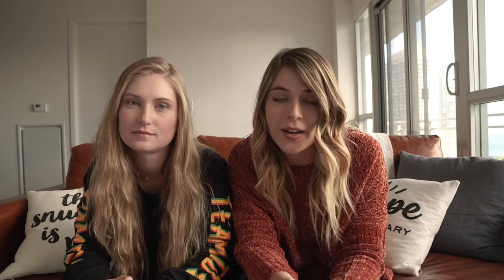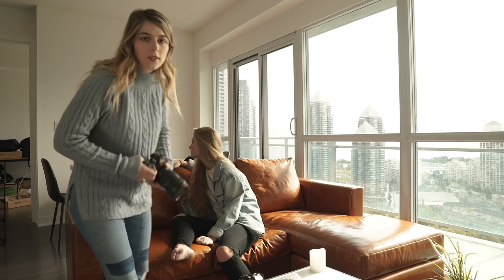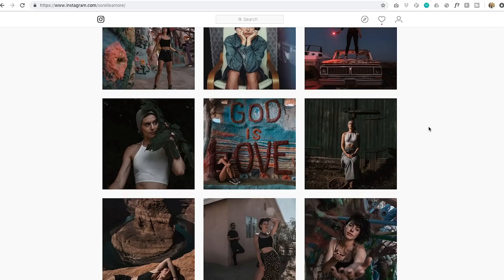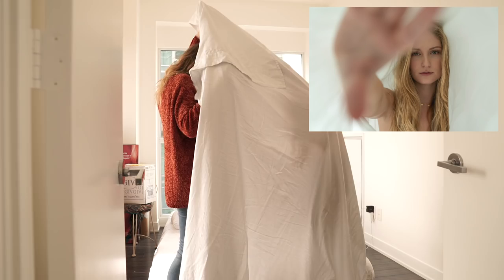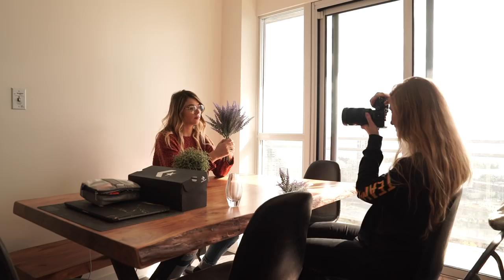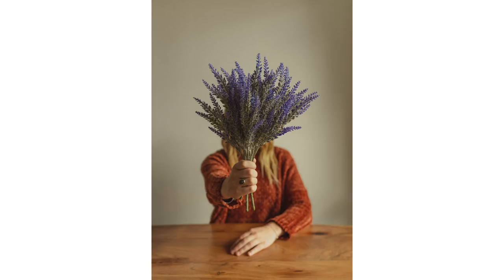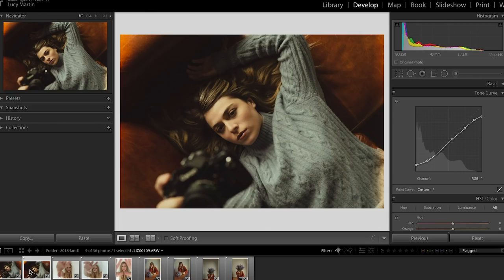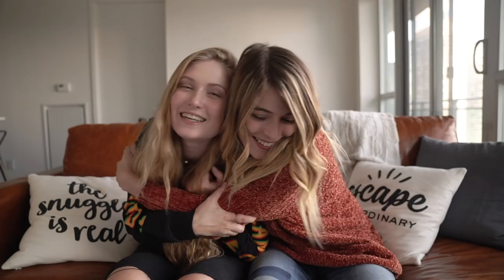HOW to take PHOTOS AT HOME ft. Lizzie Peirce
Sharing tips and ideas for taking great photos at home.

NEW HERE